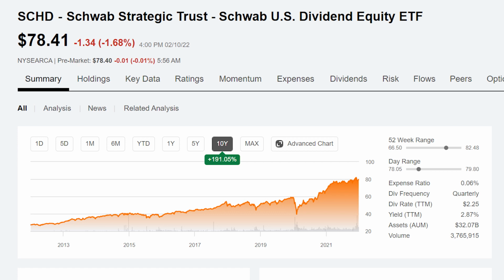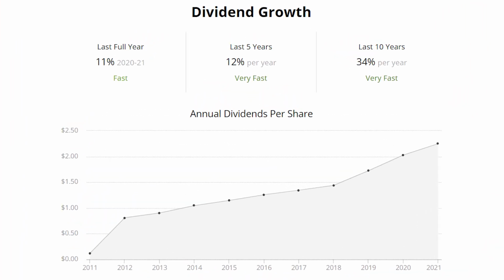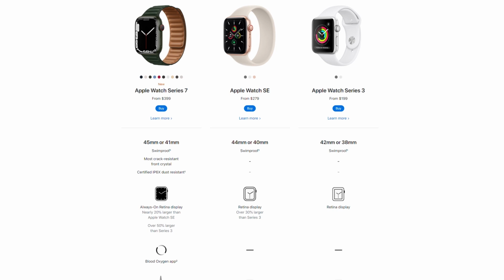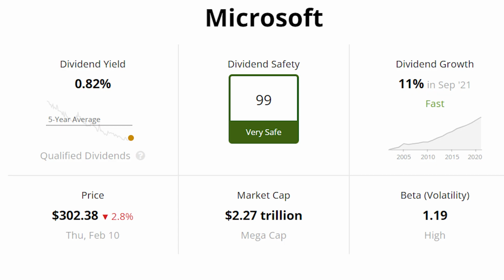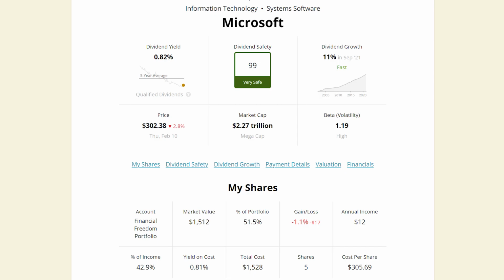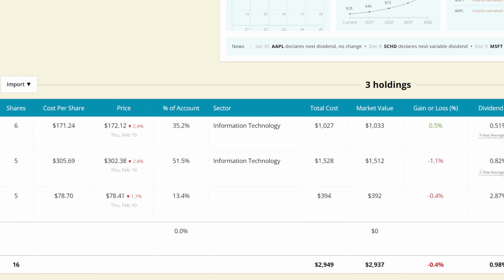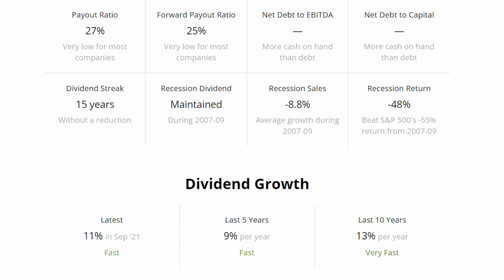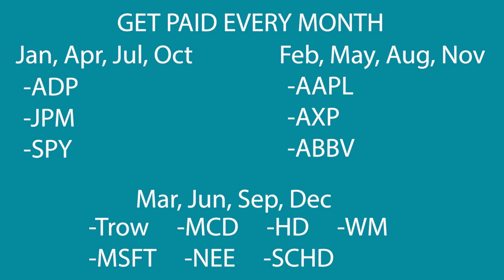Build a Dividend Portfolio for MASSIVE GAINS | Dividend Growth Investing.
In this video, I will be showing you how I am going to sell covered call options on growth stocks which pay a small dividend such as AAPL and MSFT. Selling Options on those types of stocks can generate great, consistent income throughout the year. Also, setting up a list of solid dividend stocks that will pay you every single month. This strategy will help you create your own MASSIVE DIVIDENDS!

GET YOUR FREE STOCKS!
💰Open your FREE account with Webull and claim 2 free stocks!

💰Open your FREE account with Robinhood and claim a free stock!